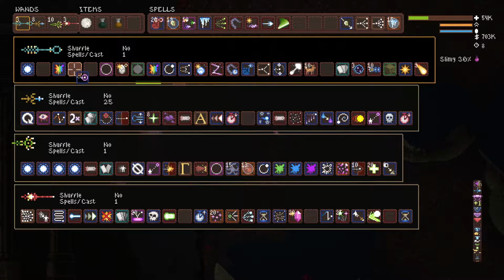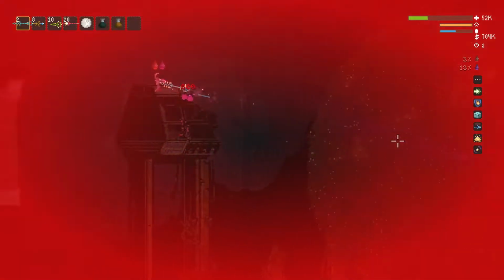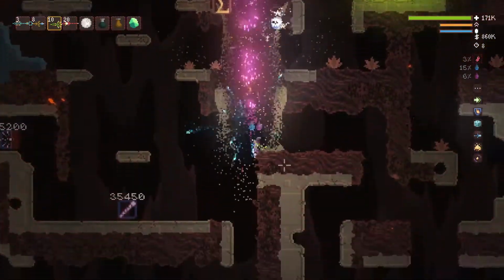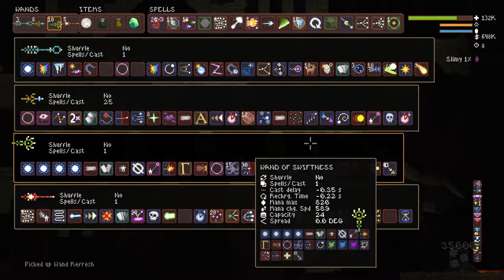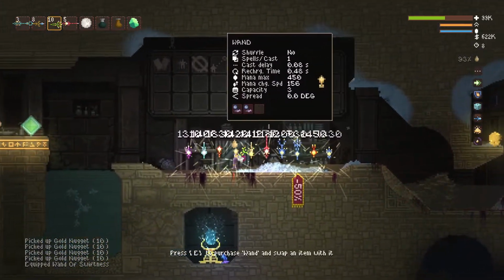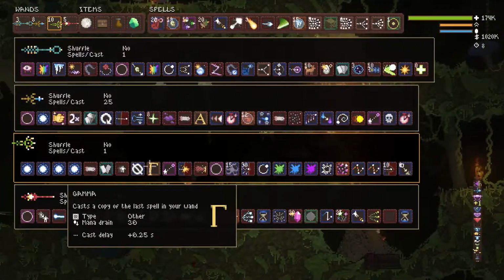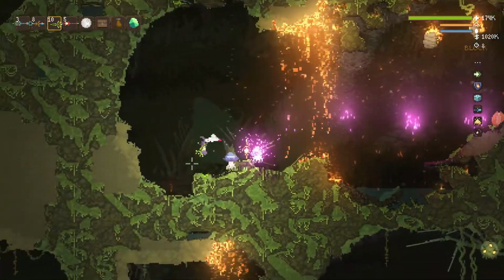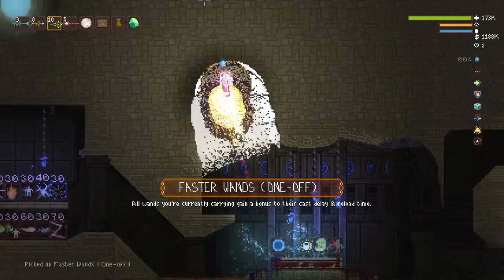Gawd Runs - Run 2~EP. 14 - Became a Gawd Now What? | Noita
Sorry for the late upload a lot happened and i didn't get the chance to upload I'm sorry for anyone that was waiting on this one to come out.

___Spell Wrapping Guide___
for individuals that learn better from reading:

Particle End Screen
AE Particular
Stream - Sunday 3:33~ PM Central Standard Time (GMT-6)